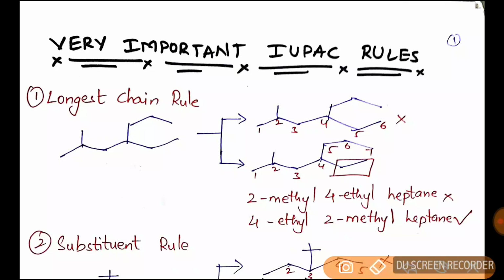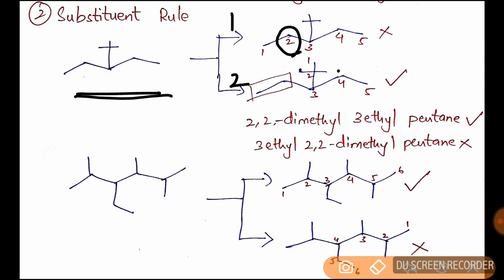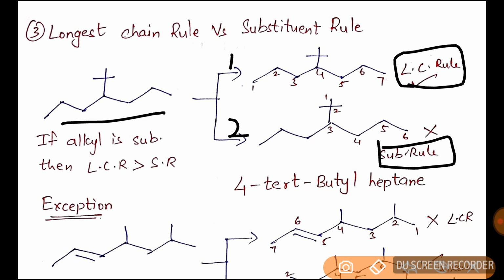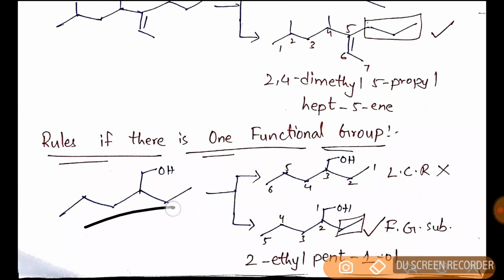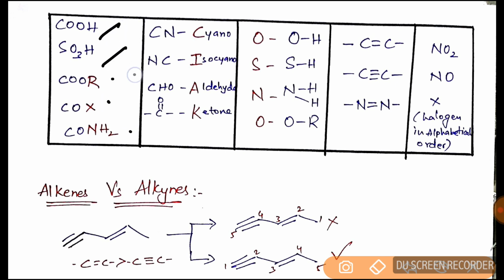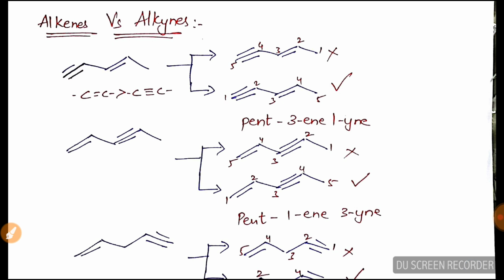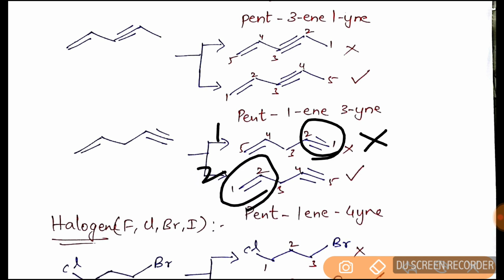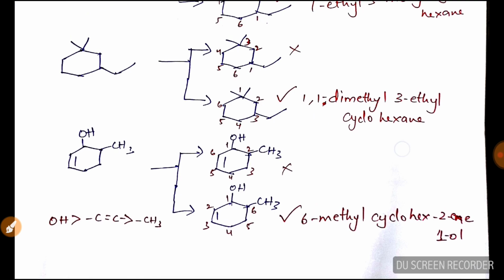IUPAC NOMENCLATURE for CSIR (Part-1)